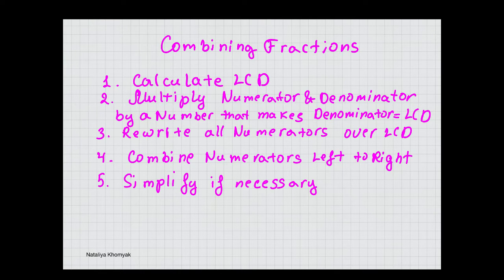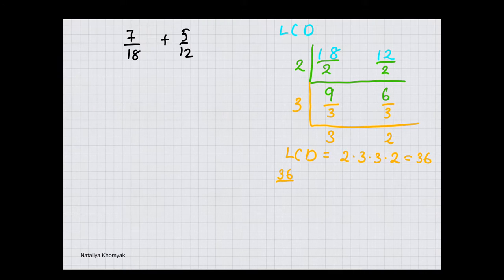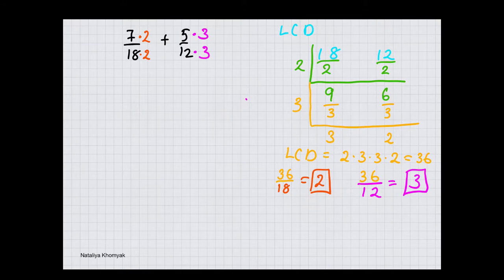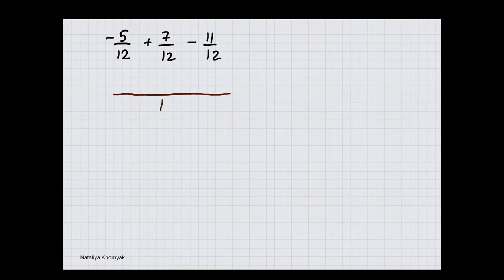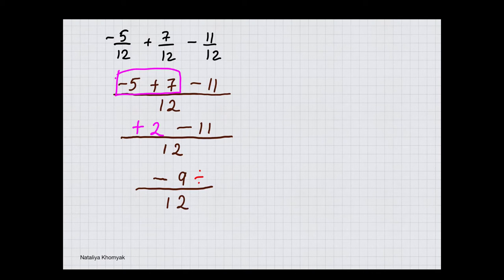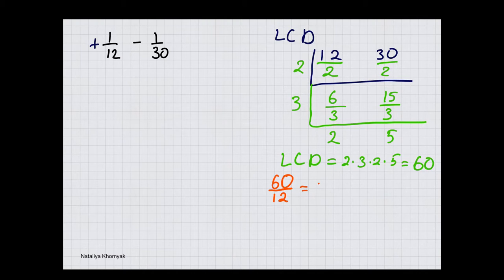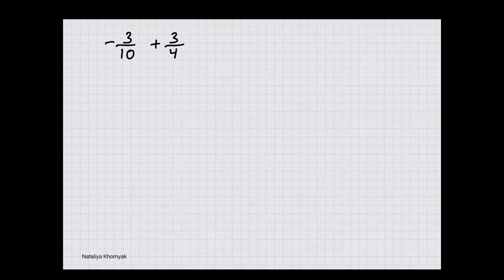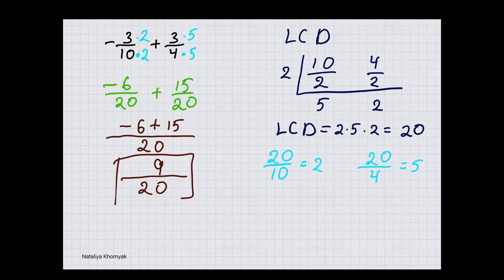Combining Fractions with unlike denomiantors